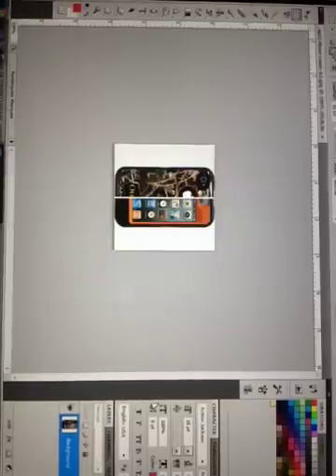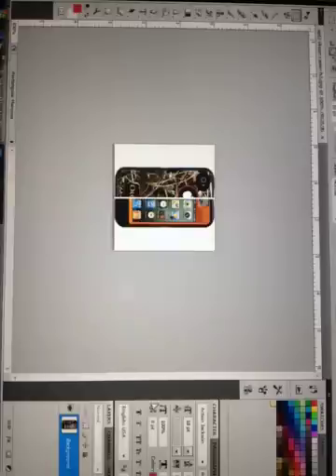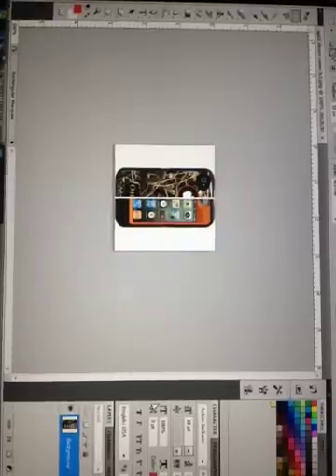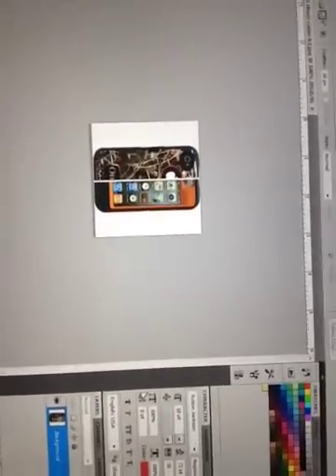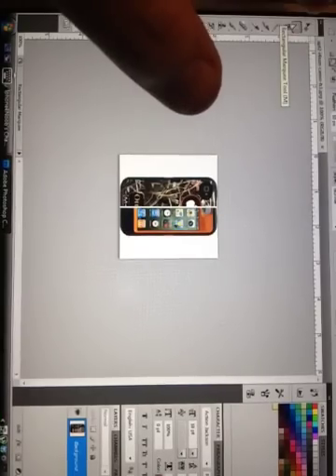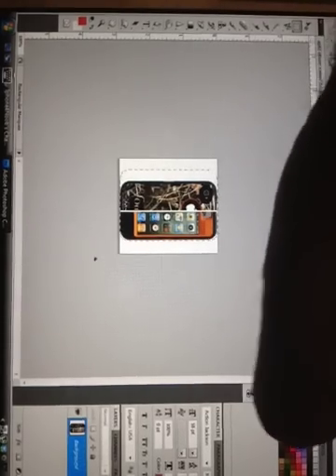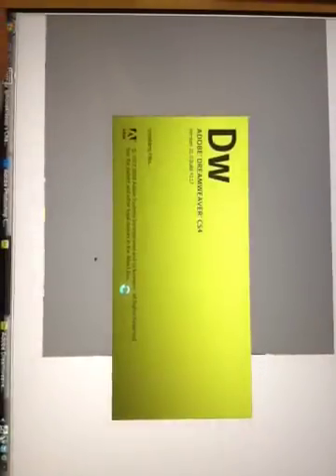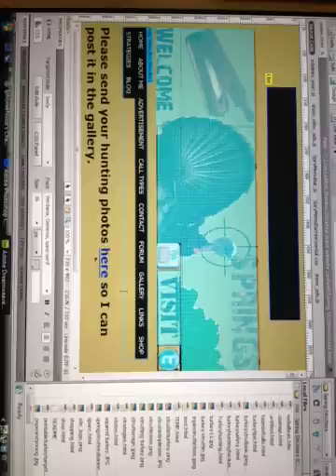iPad 2 Running Photoshop, Flash & Dreamweaver on iPad 2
for more tips, tutorials and reviews.  Watch Photoshop, Flash, and Dreamweaver run on iPad 2 using AirDisplay.  Thanks